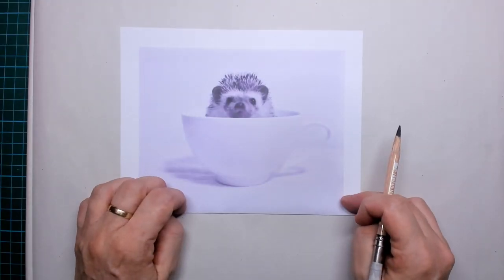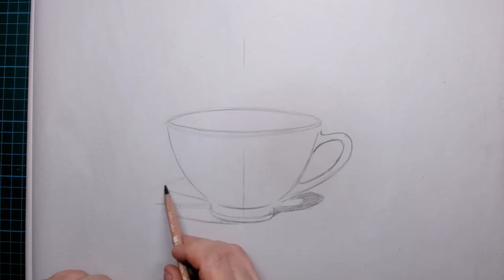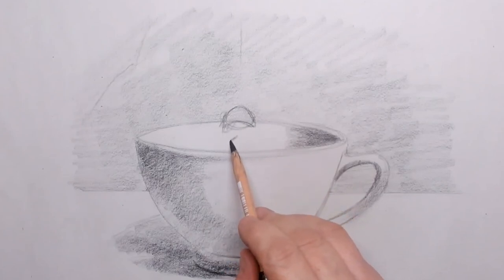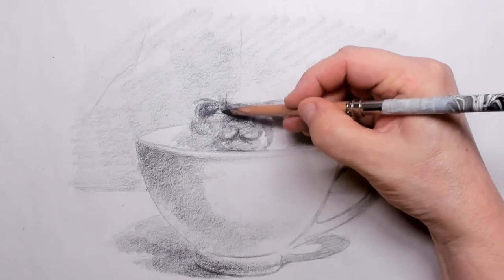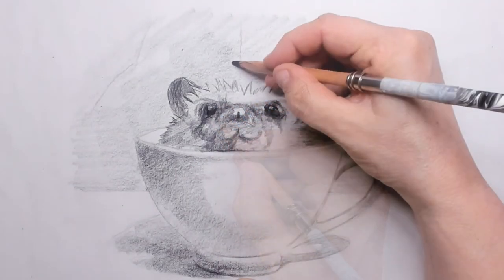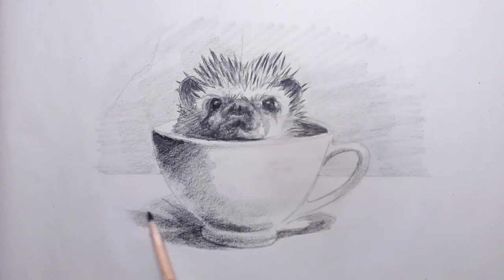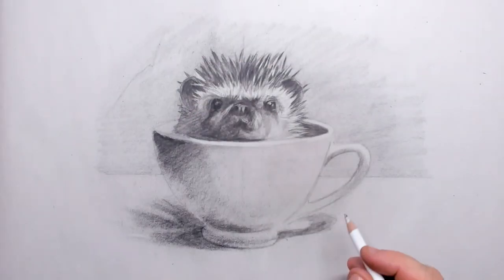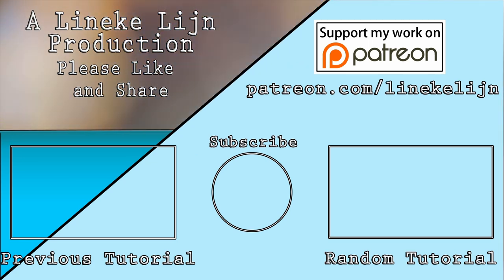How to draw a Hedgehog in Charcoal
In this drawing lesson we will work with the charcoal pencils to draw this wonderfully sweet Hedgehog.
This cute hedgehog is sitting in a coffee cup and he looks just over the edge with his sweet beady eyes.
Drawing animals is fun but this is super fun.
Have fun and good luck, greetings from Lineke Lijn